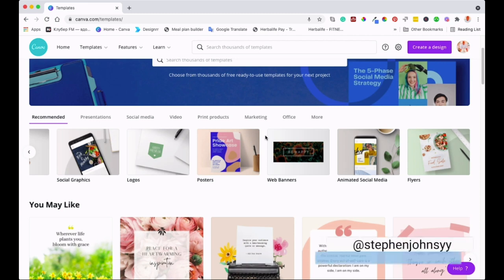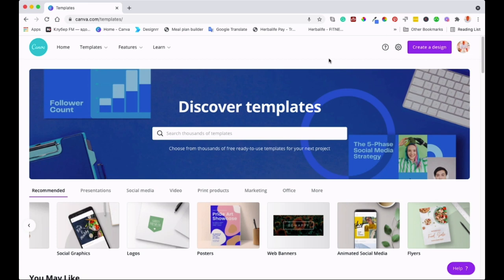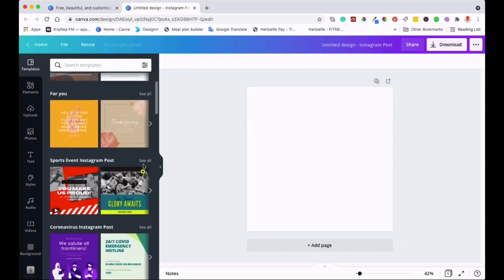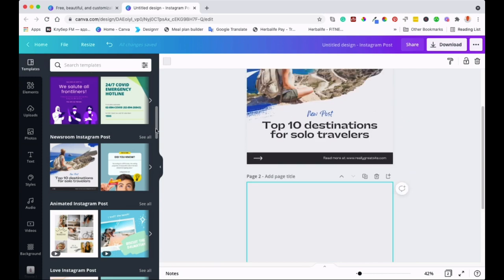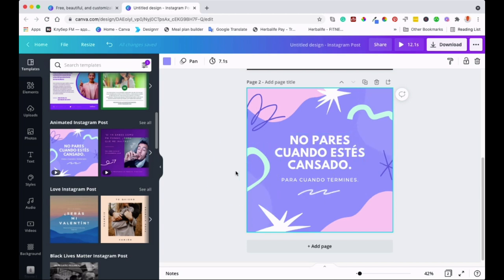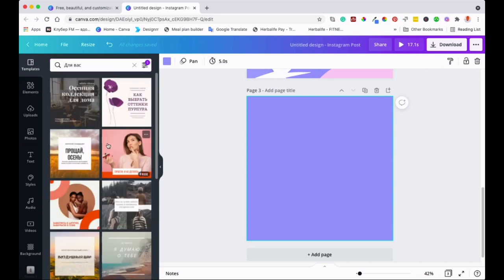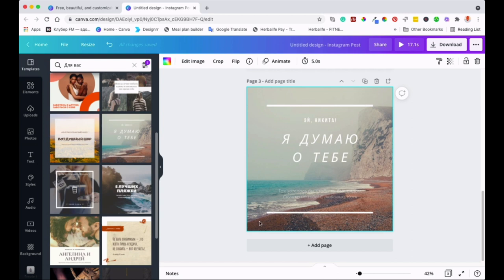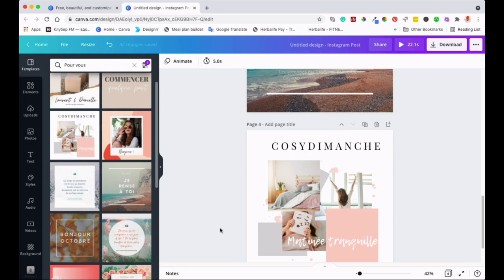How You Can TRANSLATE Your Designs Into Different LANGUAGES With Canva | Canva Tutorial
In this video, you will learn how you can translate your designs into different languages with Canva. This is a great and easy option to help you cater for your audience in other countries whether it's for your Instagram(personal or business), your website or even your when creating your newsletter. Check this tutorial and learn something today.

I hope you enjoy this and find it very resourceful.

"Exercise Habits"